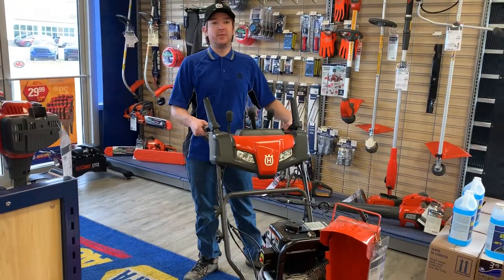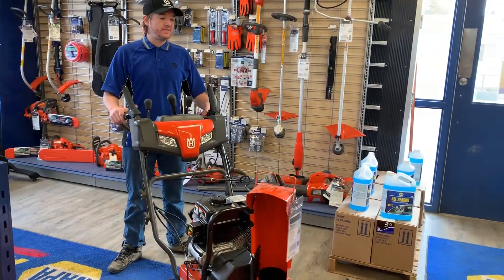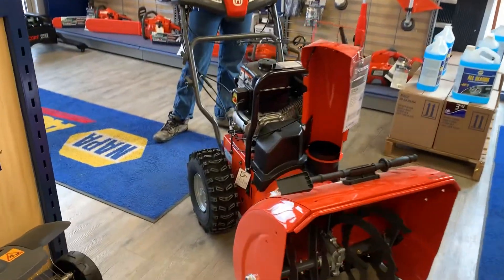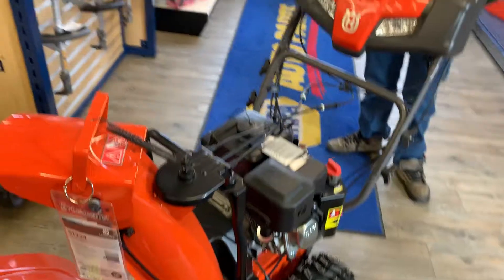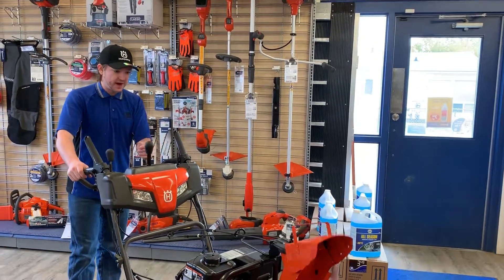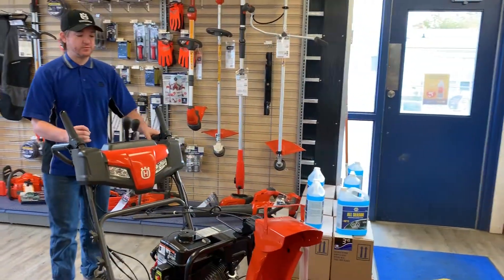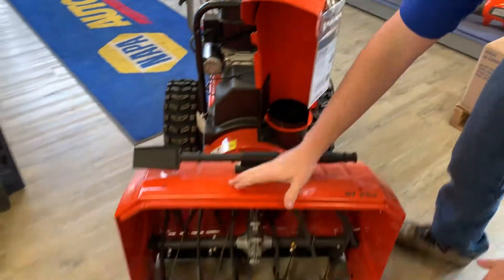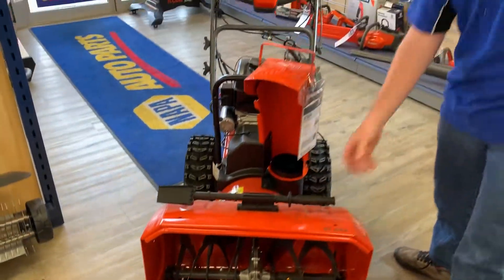ST 224 Husqvarna Snow Blower | Model# 961930096 | Redwater Napa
Come on down to Redwater Napa and take a look at Husqvarna's line of products just like this ST 224 Husqvarna Snow Blower.

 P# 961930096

Redwater Napa
4719 48 Ave
Redwater, Alberta T0A 2W0
Canada